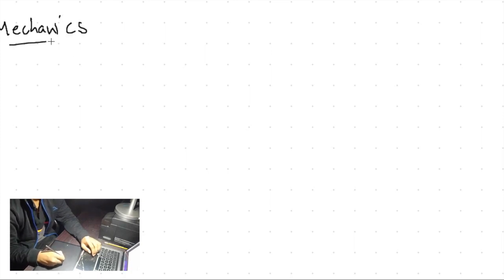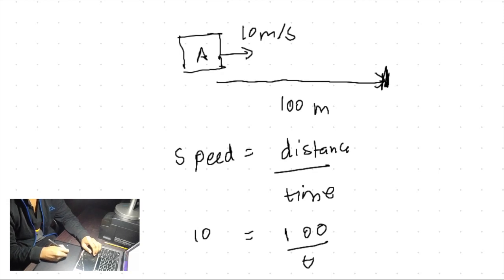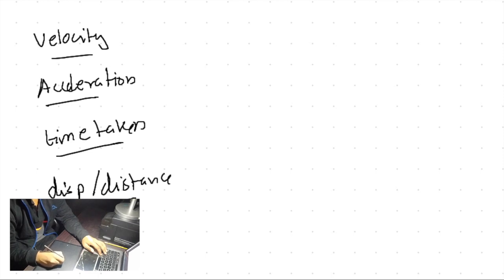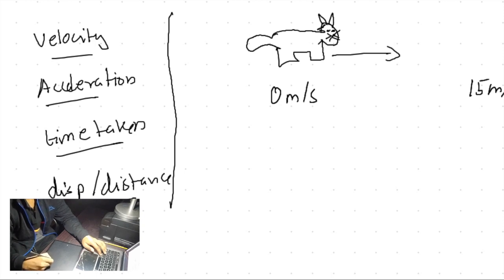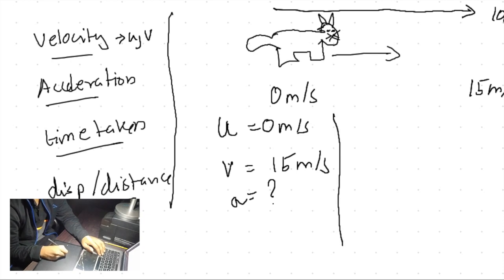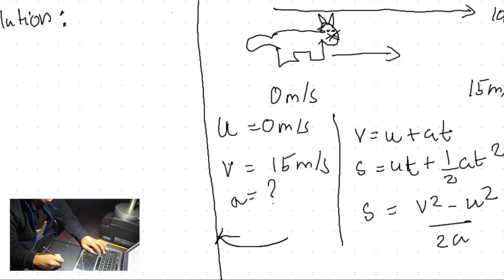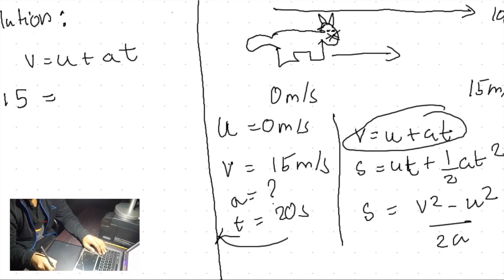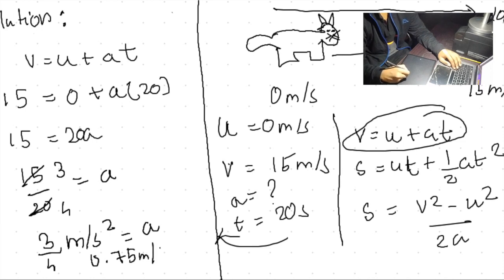Mechanics Episode 1 - Motion Physics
So, everyone, I started with Physics topics. More to come in the next weeks. I won't be uploading a video this week as I have my school assignments but will do asap.

Sit Back, Pens open and Enjoy (Actually Study😂)